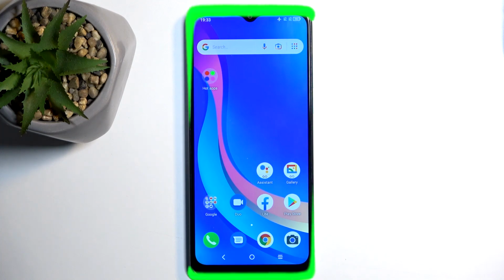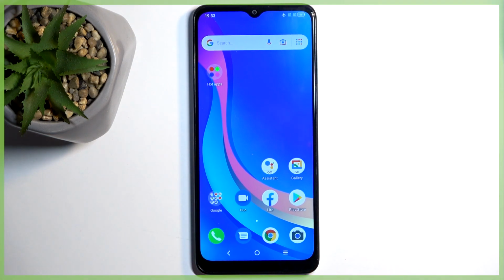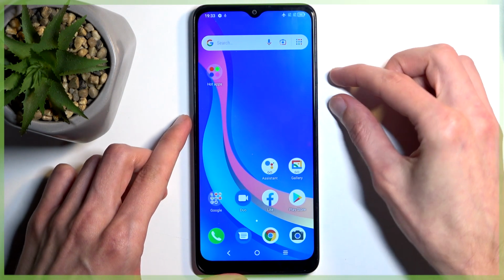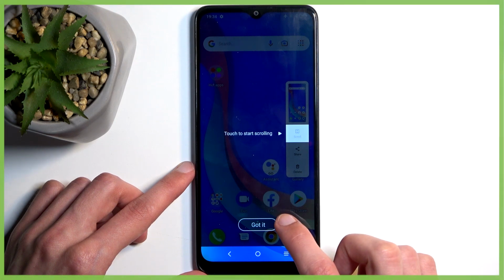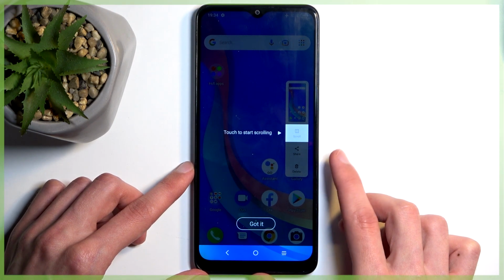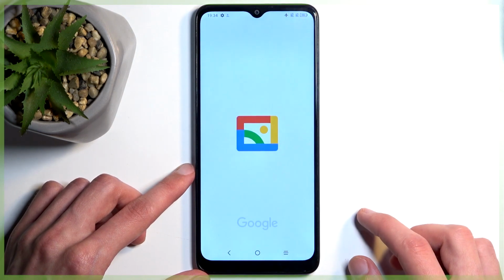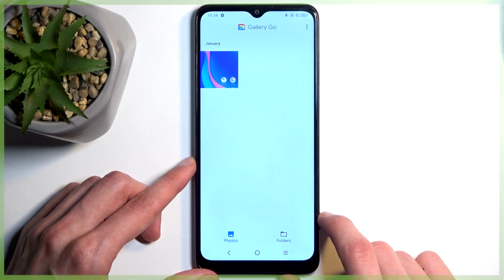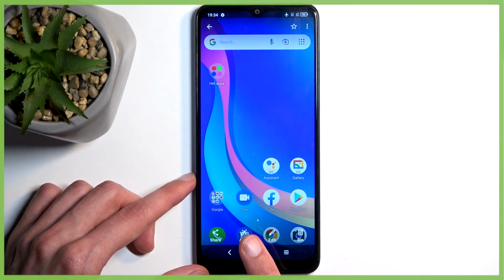TCL 305I – How to Take a Screenshot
Learn how to take a screenshot on the TCL 305I quickly and easily. In this video, we show you the exact steps to capture anything on your TCL 305I screen, whether it's your home screen, an app, or any content you want to save. You'll also discover how to use the power and volume down buttons, where to find your screenshots in the gallery, and how to access scrolling screenshot options for longer pages. This guide is perfect for anyone who wants to save images, share information, or keep a record of what's on their TCL 305I display.

How to take a screenshot on TCL 305I?
Where are screenshots saved on TCL 305I?
How to use scrolling screenshot on TCL 305I?

0:00 Introduction
0:07 Prepare the screen for screenshot
0:18 Take a screenshot with buttons
0:33 Edit, share, or delete screenshot
0:51 Use scrolling screenshot feature
1:09 Find screenshots in Gallery
1:26 Screenshot album in Gallery